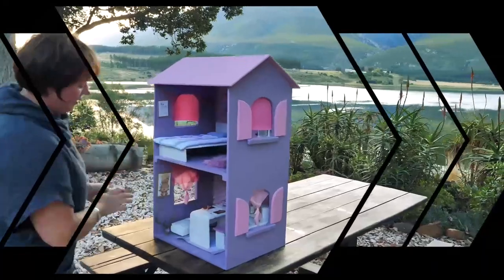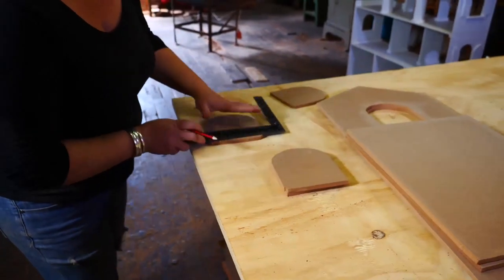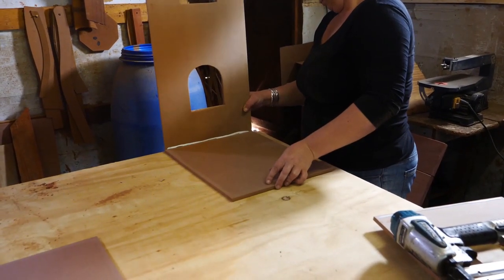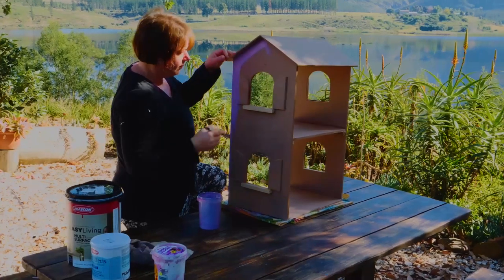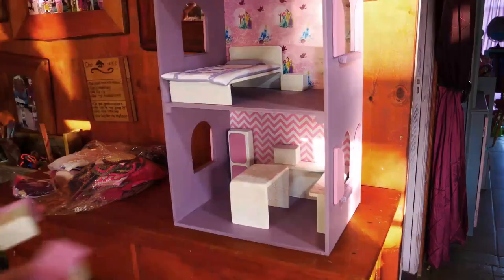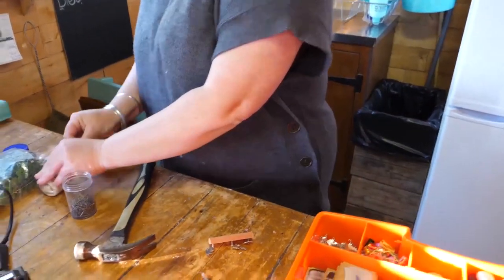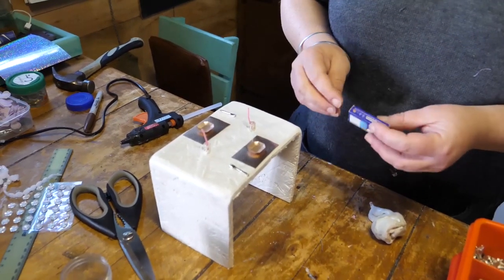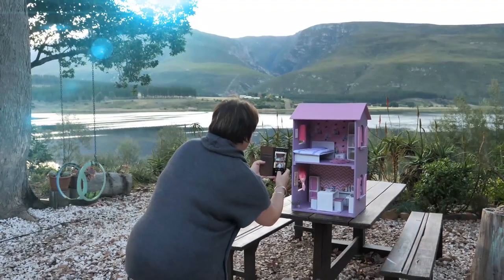How to make a Doll's House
How to make a Doll's House is a video for ladies and gentlemen of all ages.
Have a look at the way that Anine van Wyk builds a beautiful doll's house and creates all the furniture inside.
A video by Don Morris

Contact Anine via her Facebook pages: Poppelap
&:  Hout vir jonk & oud

This channel contains videos that show viewers how all sorts of items are made. Please let all your friends know.